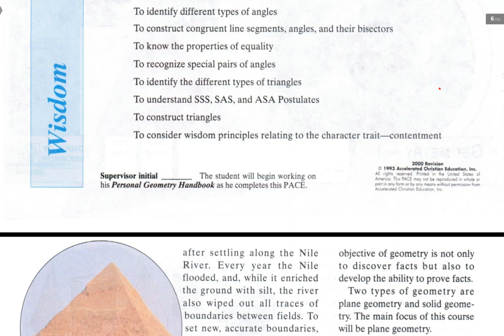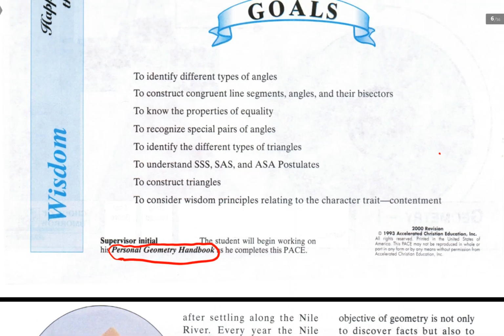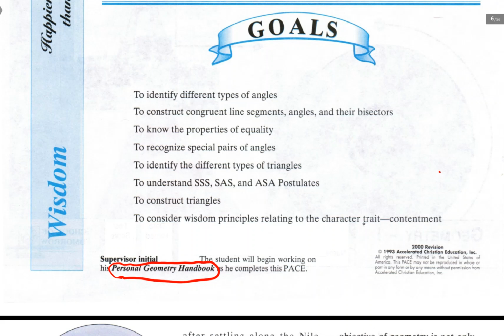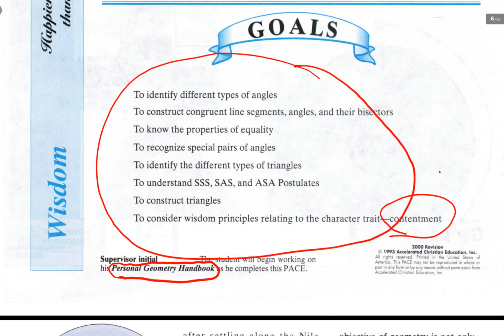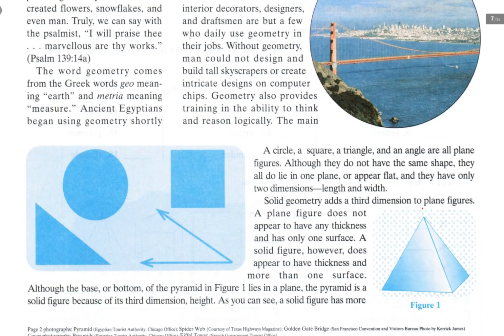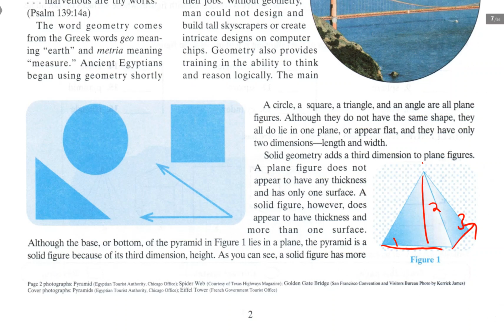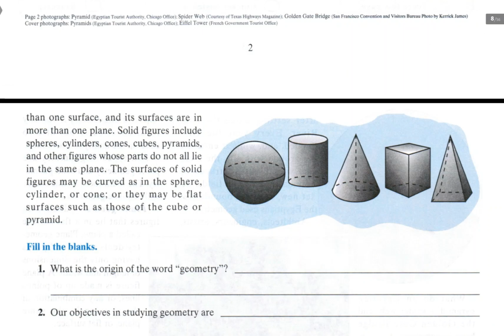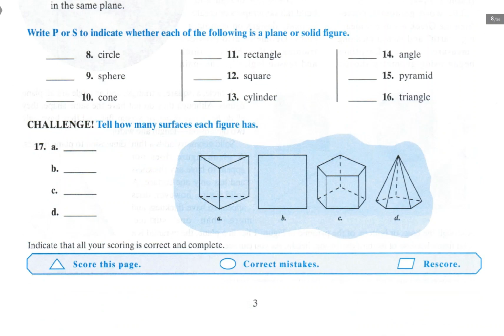Geometry 1109 pgs 1-3